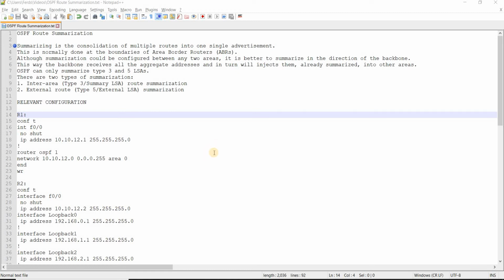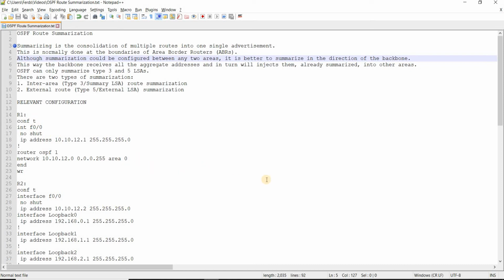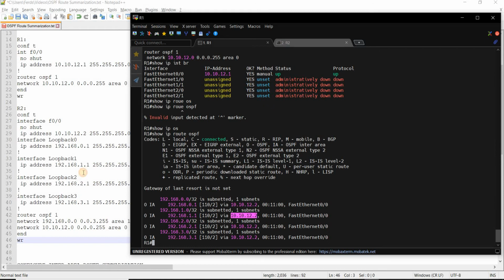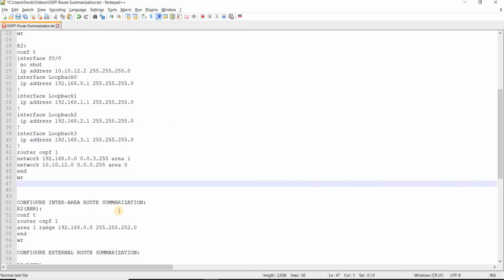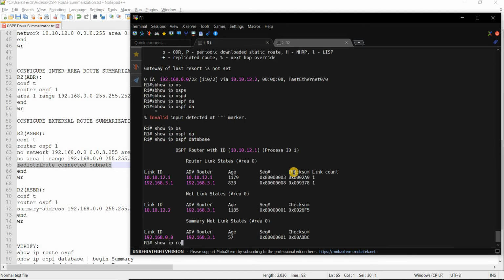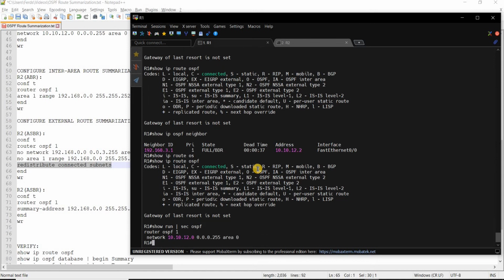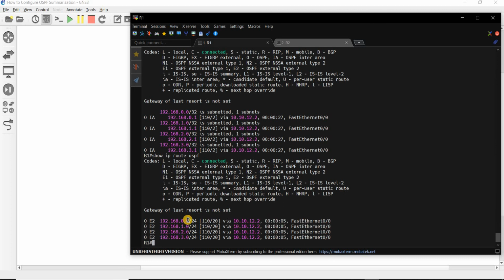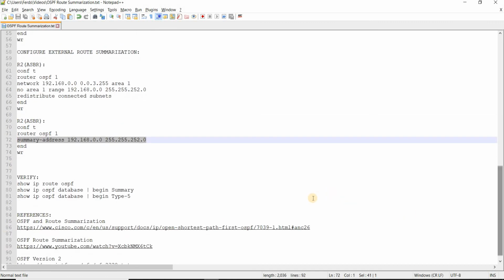OSPF Route Summarization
Summarizing is the consolidation of multiple routes into one single advertisement.
This is normally done at the boundaries of Area Border Routers (ABRs).
Although summarization could be configured between any two areas, it is better to summarize in the direction of the backbone.
This way the backbone receives all the aggregate addresses and in turn will injects them, already summarized, into other areas.
OSPF can only summarize type 3 and 5 LSAs.
There are two types of summarization:
1. Inter-area (Type 3/Summary LSA) route summarization
2. External route (Type 5/AS External LSA) summarization

RELEVANT CONFIGURATIONS

R1:
conf t
int f0/0
 no shut
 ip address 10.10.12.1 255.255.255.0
end
wr

R2:
conf t
interface f0/0
 no shut
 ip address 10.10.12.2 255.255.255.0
interface Loopback0
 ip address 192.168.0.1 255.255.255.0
interface Loopback1
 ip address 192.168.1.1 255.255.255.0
interface Loopback2
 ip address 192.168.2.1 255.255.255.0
interface Loopback3
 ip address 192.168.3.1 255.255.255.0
end
wr

CONFIGURE INTER-AREA ROUTE SUMMARIZATION:
R2(ABR):
conf t
router ospf 1
area 1 range 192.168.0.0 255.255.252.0
end
wr

CONFIGURE EXTERNAL ROUTE SUMMARIZATION:

R2(ASBR):
conf t
no area 1 range 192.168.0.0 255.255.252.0
redistribute connected subnets
end
wr

R2(ASBR):
conf t
router ospf 1
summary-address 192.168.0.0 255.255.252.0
end
wr

VERIFY:
show ip route ospf
show ip ospf database | begin Summary
show ip ospf database | begin Type-5

REFERENCES:
OSPF and Route Summarization